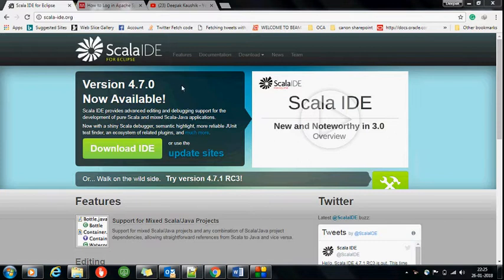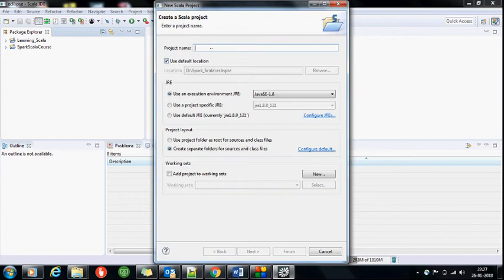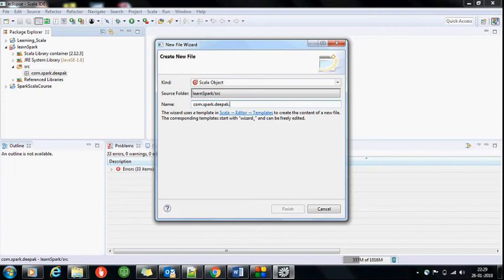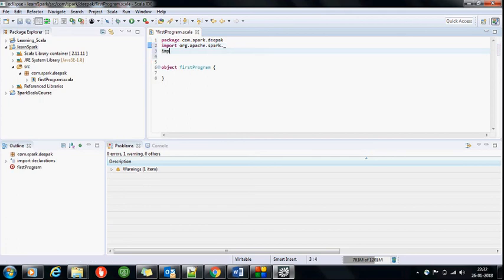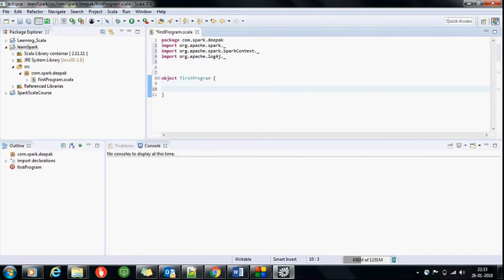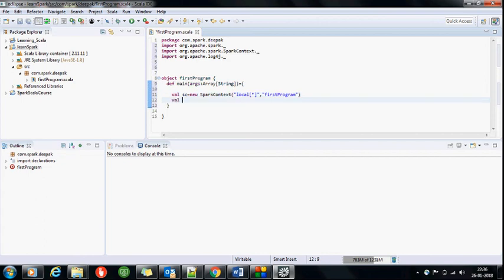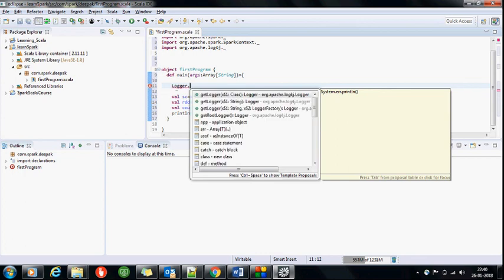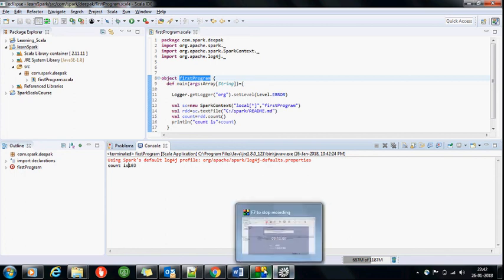SCALA IDE Set up for Spark and running Firsts Spark Program using Eclipse:Spark Setup part2